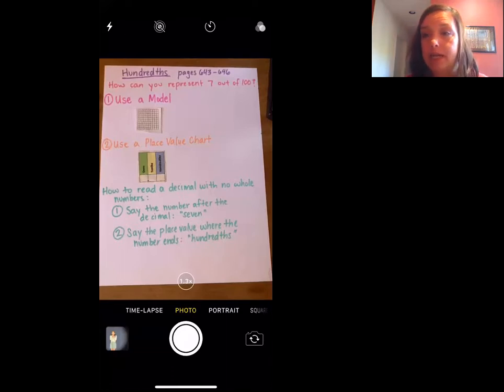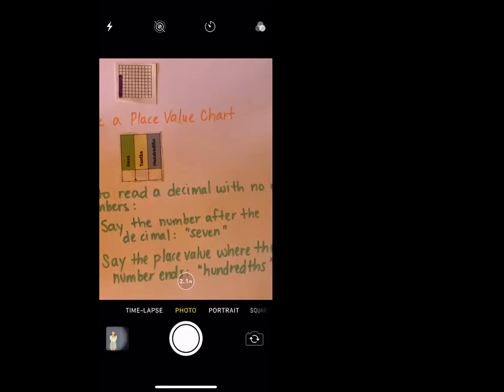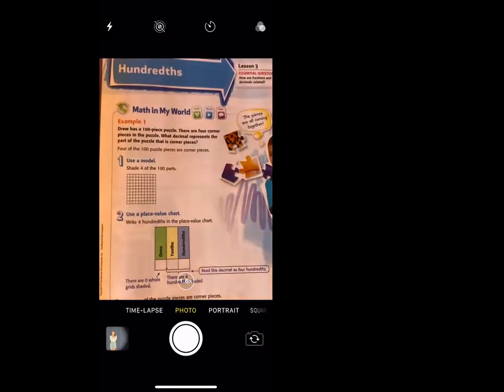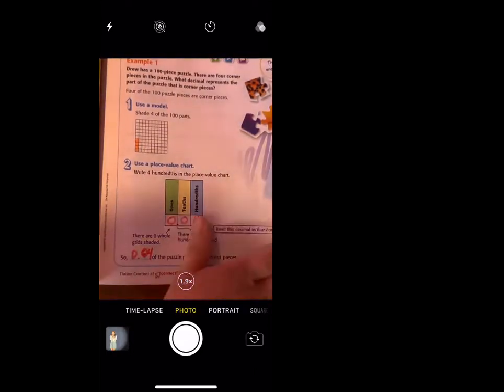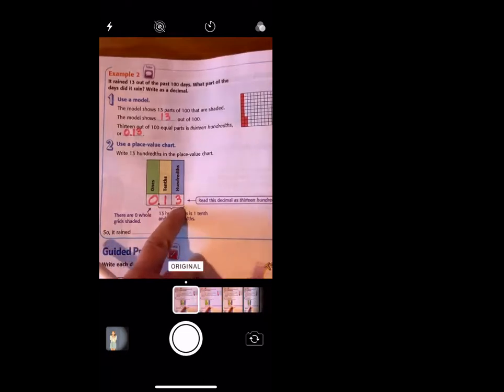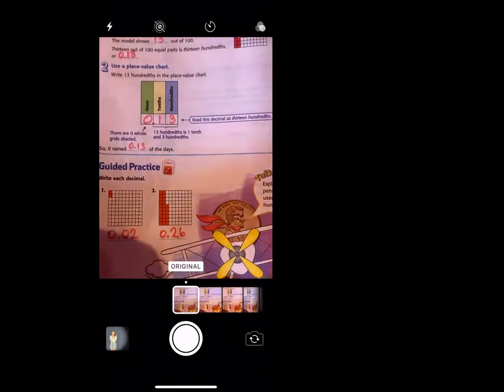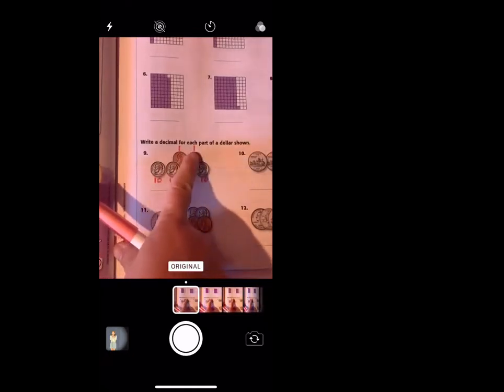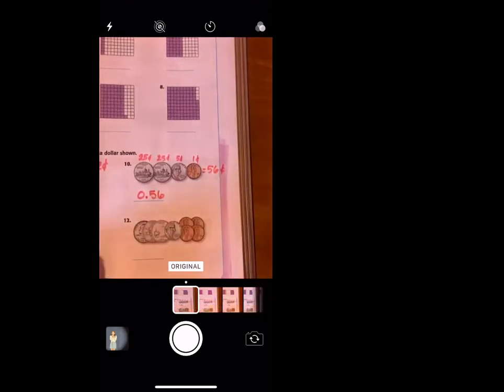Hundredths Lesson April 15th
Math Lesson for Wednesday, April 15th.  My Math pages 643-646.